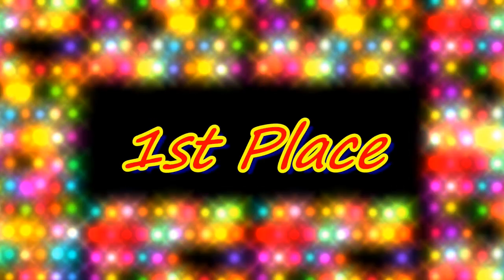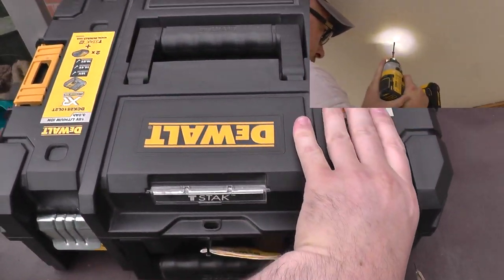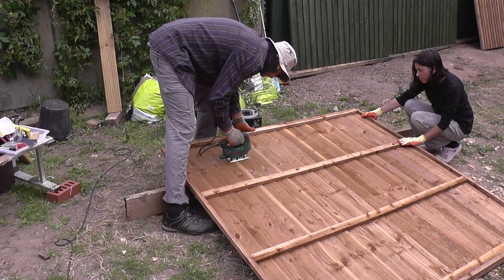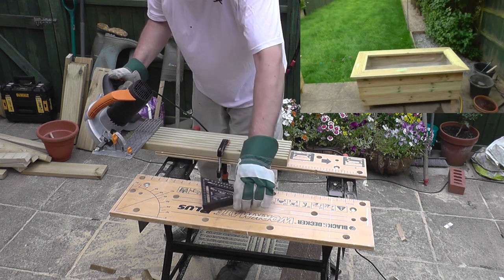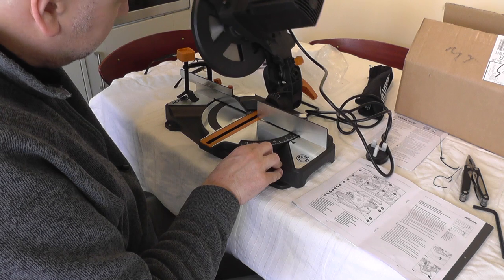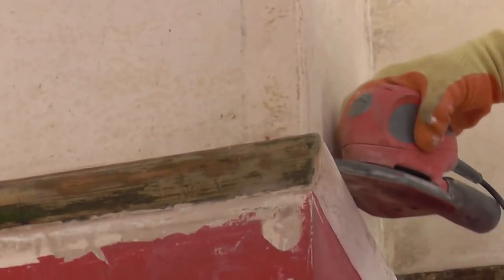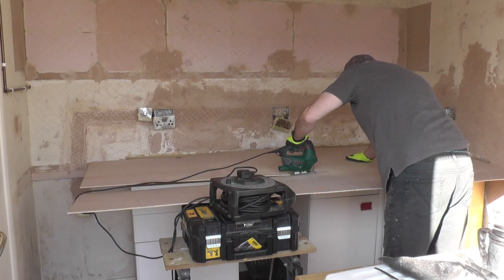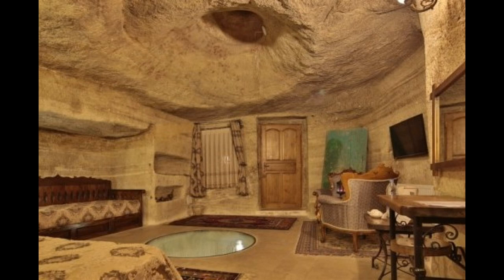Top 5 Power Tools For DIY And Home Improvement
My top picks for DIY'ers, Handypeople, Home Improvers and Jack-of-all-trades. If you're into any of the above or just like mucking about with tools you need these in your shed.